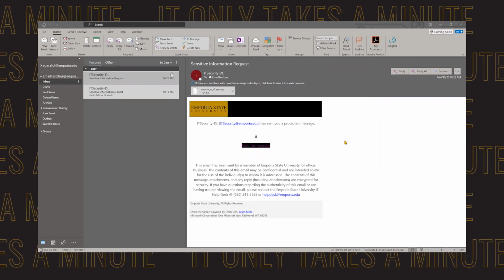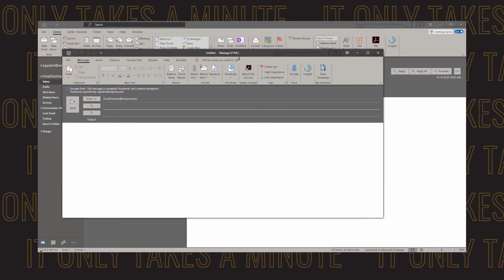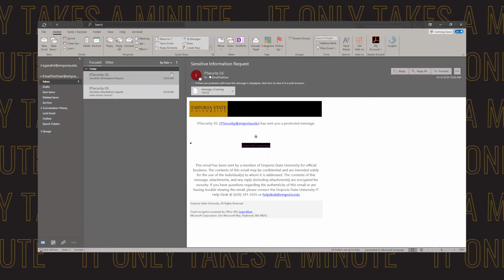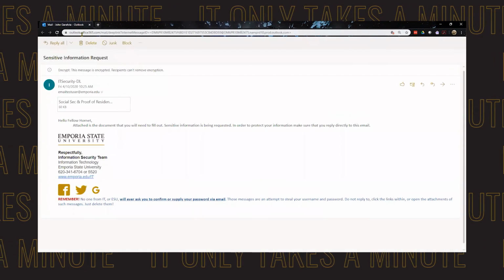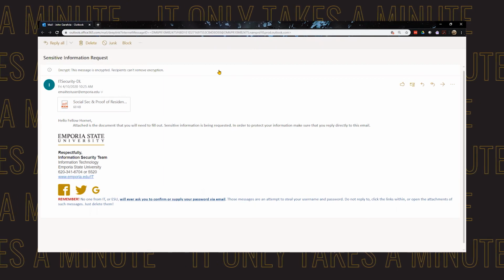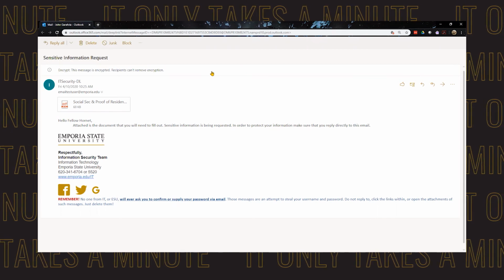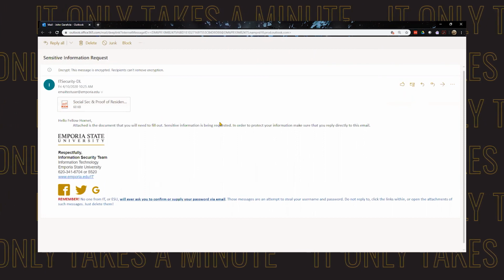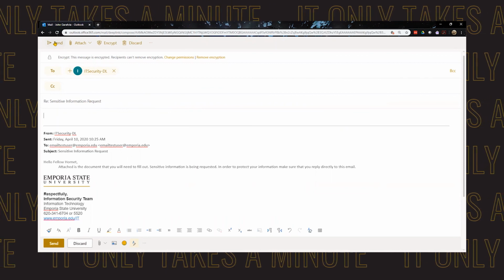Email Encryption with our Information Security Training Analyst — IT Only Takes a Minute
In this segment of IOTAM 20 we focus on data security -- mainly our new service for encrypting email messages. John Garafola from our Information Security team tells us why we would need to encrypt emails and how we can now go about doing it.

Script: Brian Osbourn
Host: Tyler Parker
Guest: John Garafola
Recording By: Saandhyarag Sasidhar
Edited by: Taylor Nelson

All images, videos and audio are licensed in this video.